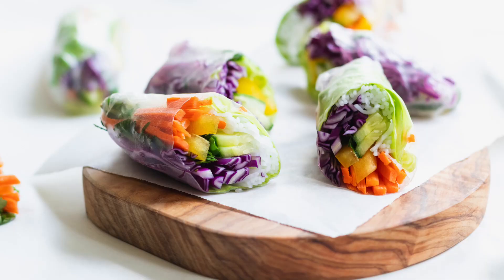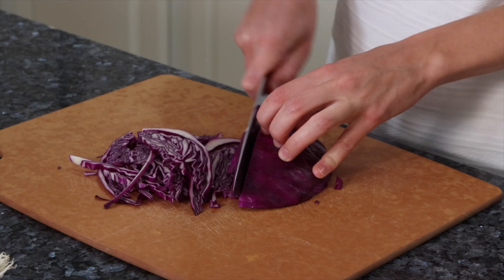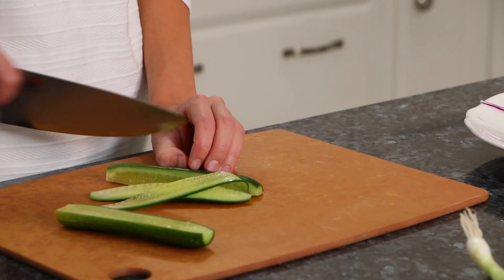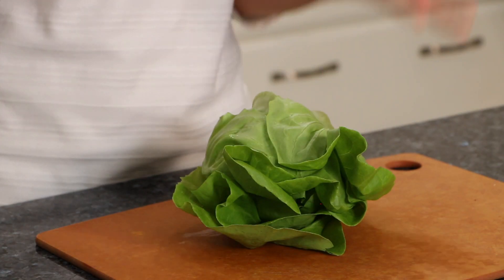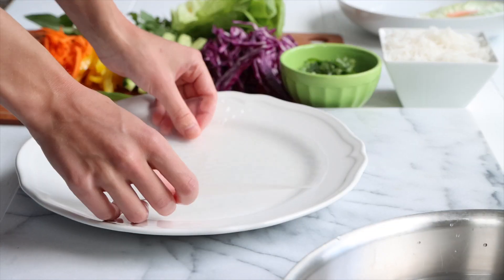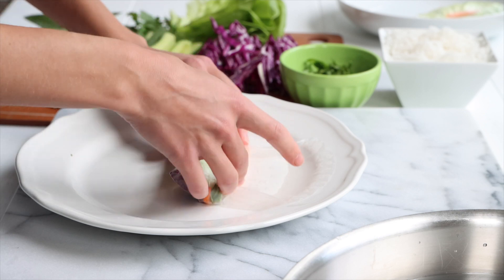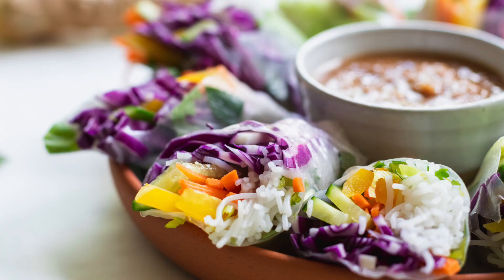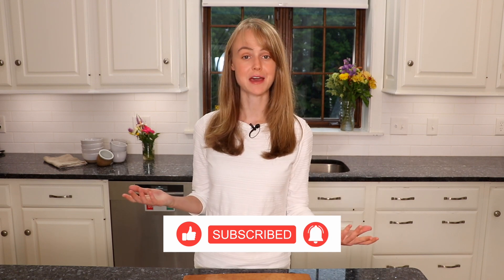Summer Vegetable Rolls with Peanut Sauce | vegan, plant-based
Looking for a perfect summer recipe? Look no further; these beautiful Summer Vegetable Rolls are just what you need. They are delicious, nutritious, low in fat, and perfect for warm weather days. They are best served at room temperature, so perfect for this time of year when hot meals may be less appealing. It's hard to believe that wrapping vegetables in a rice wrapper makes such a difference.  But not only do they taste amazing, they look beautiful too.  Of course, the peanut sauce adds a mighty flavor punch as well. It has to be one of my favorite dipping sauces.

We have been making these summer rolls for several years now. We seem to gravitate towards them on hot summer days, which have been scarce in New Hampshire in the past few weeks, but we know that the rest of the world may be experiencing hot weather, and wanted to provide you with an exciting recipe to share with your family and friends. This recipe is excellent year-round but especially nice this time of year.

It is a great recipe to get the kids involved. It may be a little messy, but what memories it would create, and kids often will eat things they have made themselves, making it easier to get them to eat those nutritious veggies that are so important to our health and well-being.